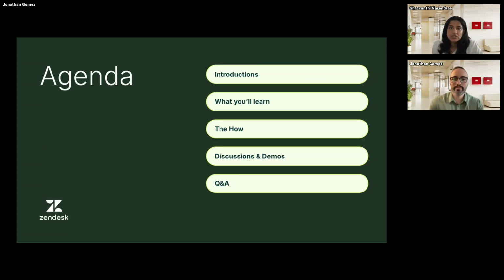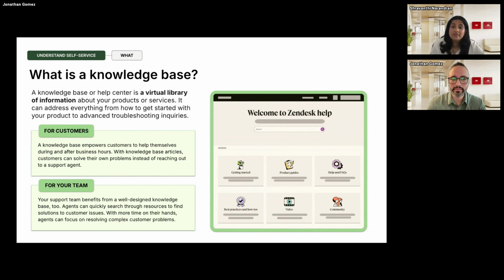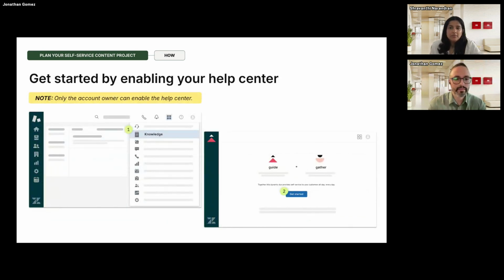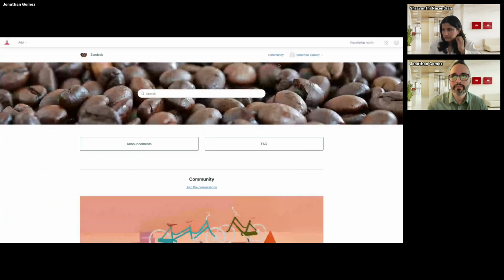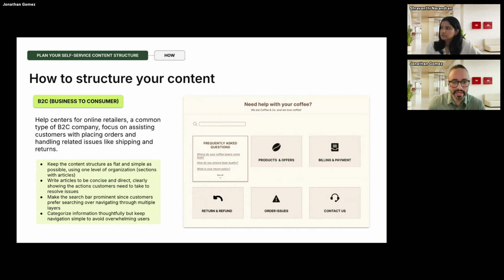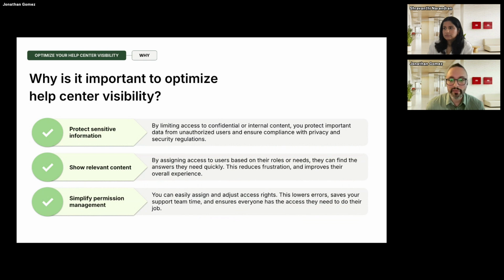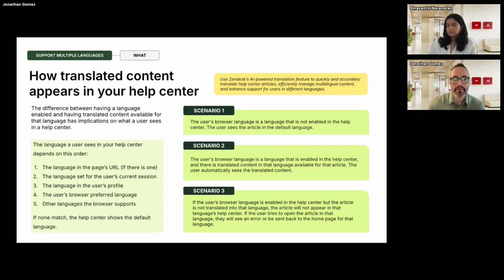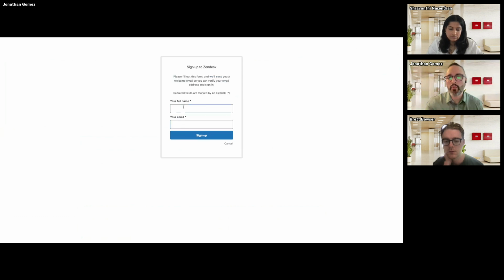5 steps to get started with self-service - Step 1: Map out your business model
Start your journey with self-service in the first episode of our series: map out your business model. Learn to plan content that truly helps your customers, organize your help center for B2C, B2B, and B2E users, and manage visibility to keep information secure. Discover how multilingual support expands your reach and improves satisfaction. Build smarter, inclusive support that works for everyone.

Want to learn more? Click to see other events in this series and RSVP to future sessions:

Highlights include

00:00 - Intro and agenda
04:40 - What is self-service?
06:57 - What is a knowledge base?
10:16 - Planning your project
15:30 - Plan your content structure
19:51 - Demo: How to add categories and sections to your help center
26:47 - How to structure your content
31:43 -  Optimize your help center visibility
37:39 - How to restrict your help center
11:11 - Supporting Multiple languages
41:43 - Q&A